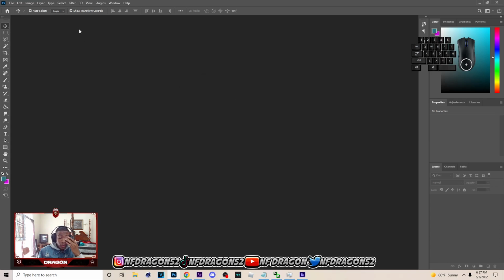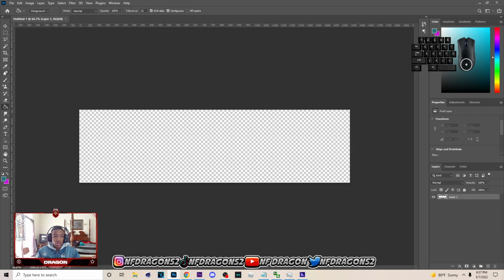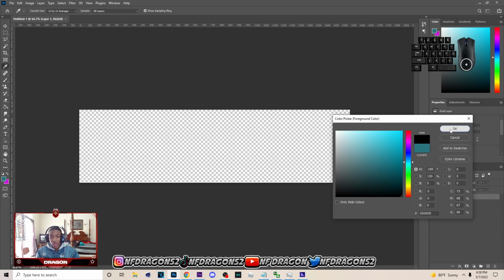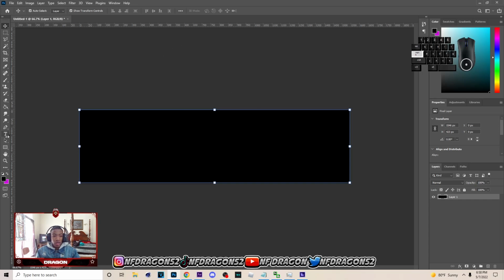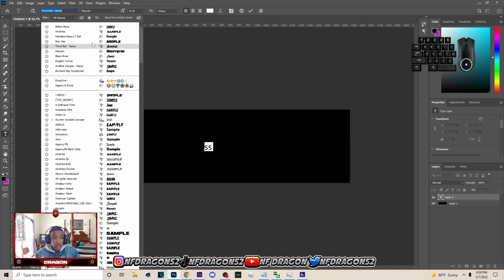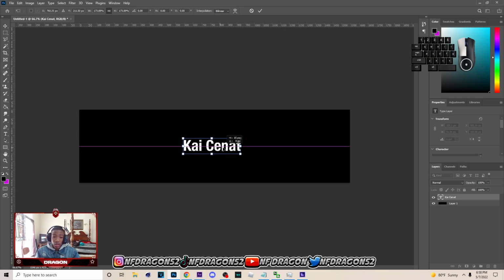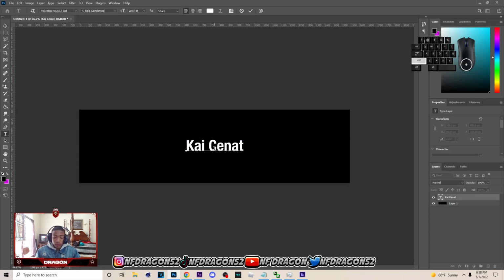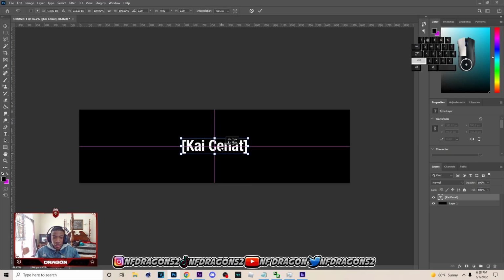Photoshop Tutorial: How To Make "Kai Cenat" YouTube Banner! Simple Banner Tutorial!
Xbox: NF DragonXI